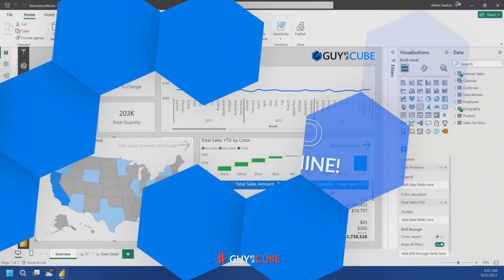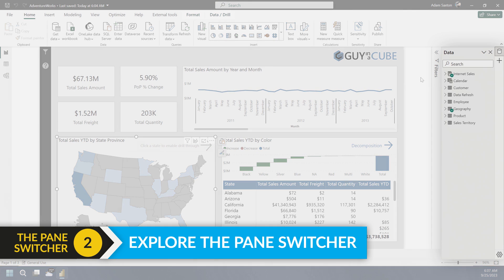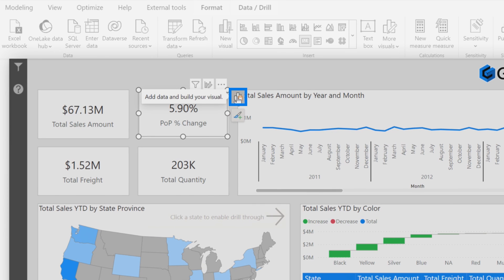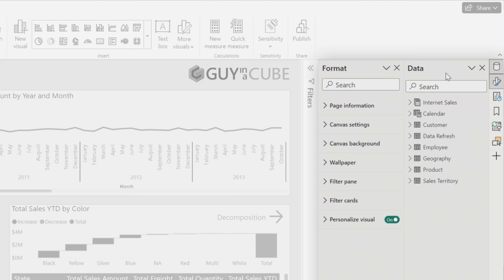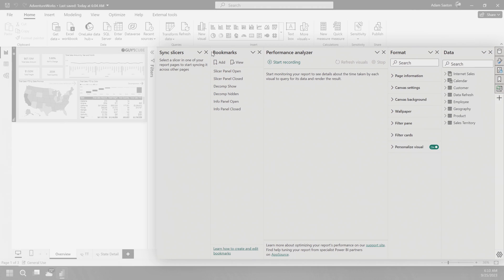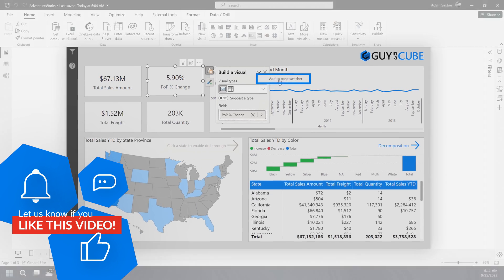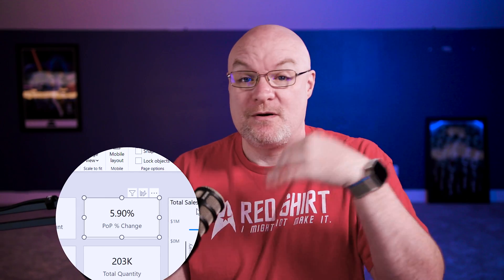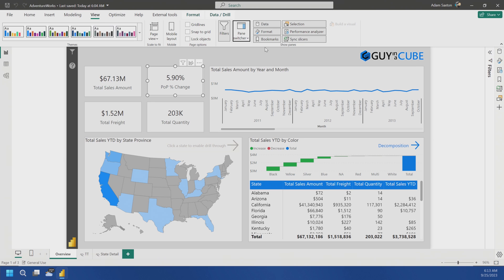Mastering Power BI Desktop: A Deep Dive into the Pane Switcher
On-Object Editing has been out for a bit in Power BI Desktop, and it came with a cool pane switcher! Adam walks through how to use the pane switcher and talks about some recent updates.

Use on-object interaction with visuals in your report (preview)